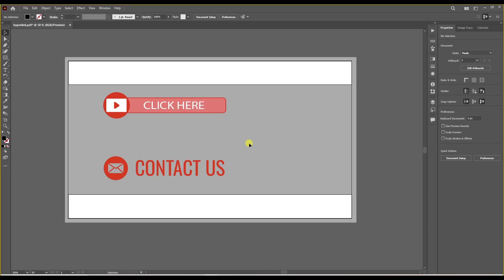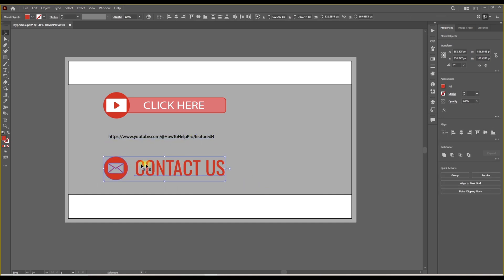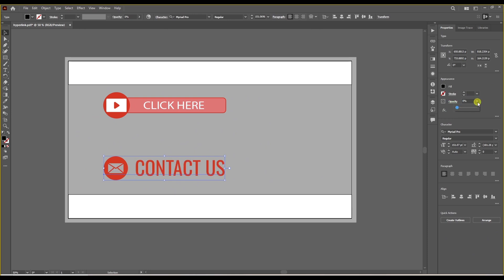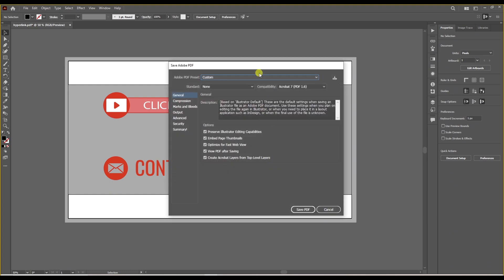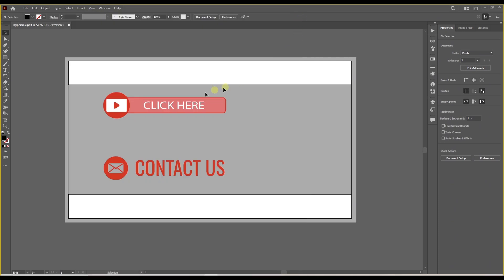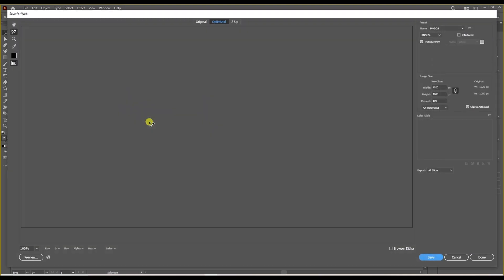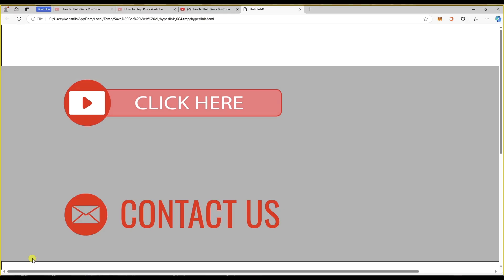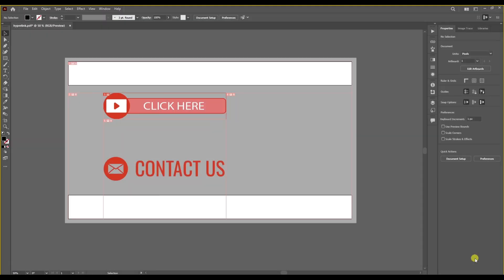How to add hyperlink in Adobe Illustrator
How to Add Hyperlinks in Adobe Illustrator | Step-by-Step Tutorial

In this video, you'll learn how to add clickable hyperlinks in Adobe Illustrator to make your designs interactive and ready for digital use! Whether you’re creating a PDF with clickable links or preparing web graphics, this step-by-step guide will walk you through everything you need to know. I’ll show you how to set up and embed links directly in your Illustrator file, save your design for web or PDF, and ensure the hyperlinks work perfectly. Perfect for all skill levels!